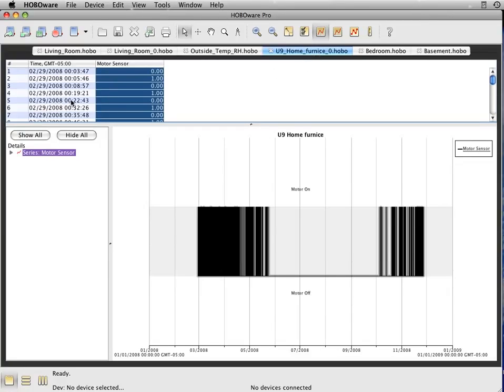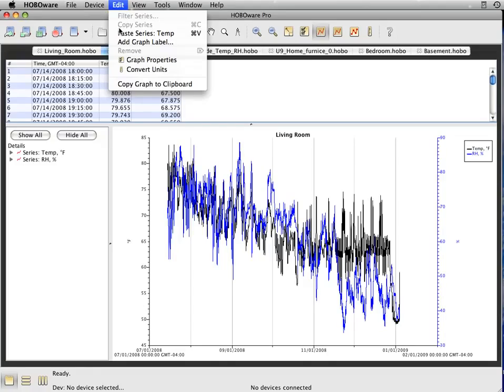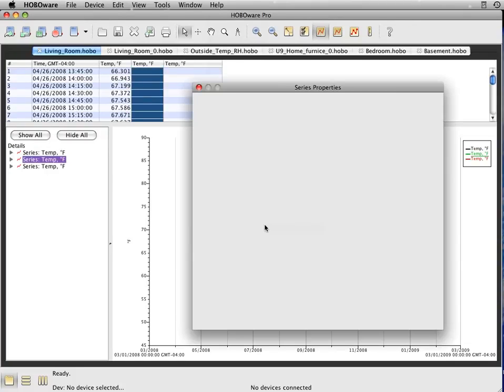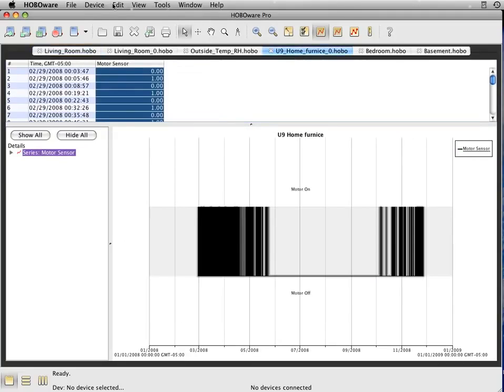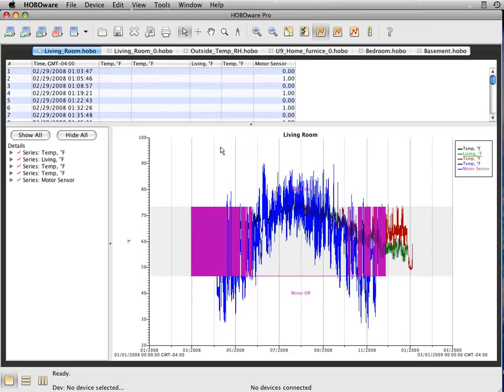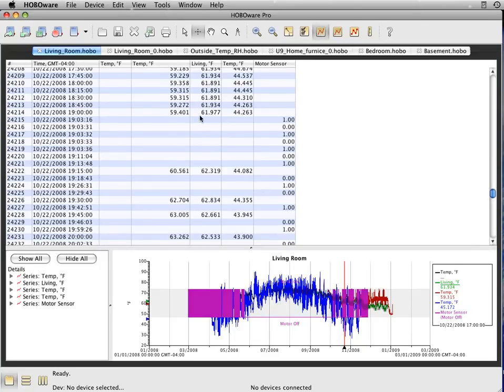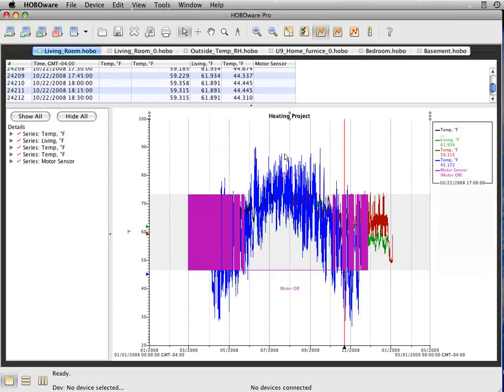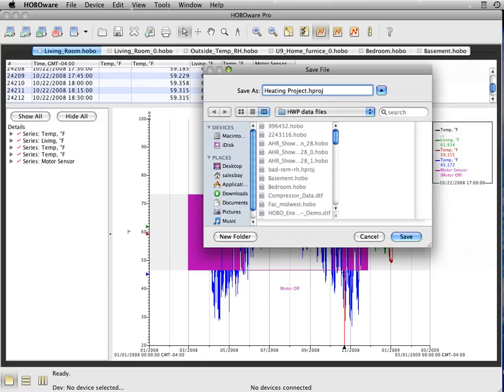Onset HOBOware Pro Software Combine U12 and U9 Files